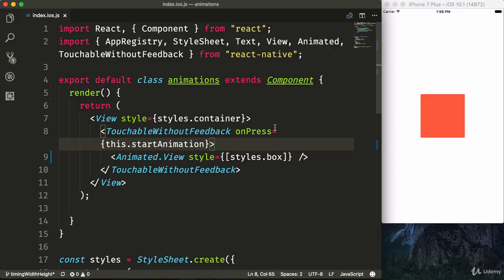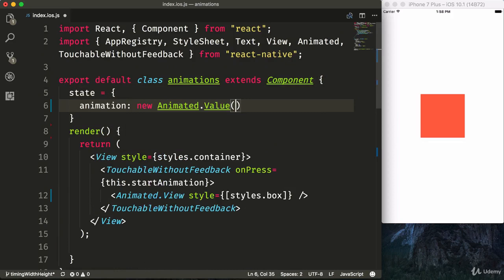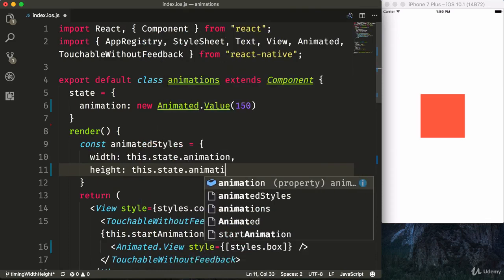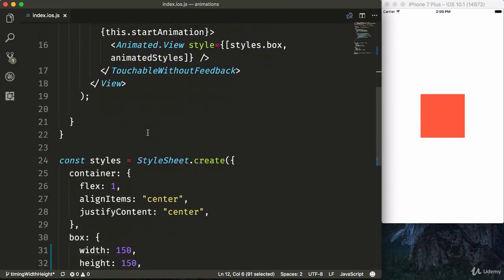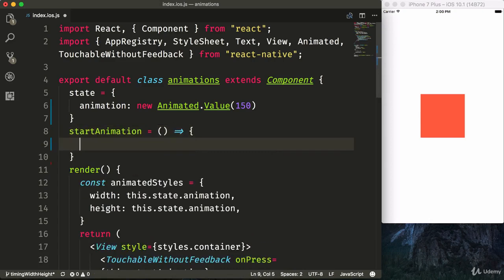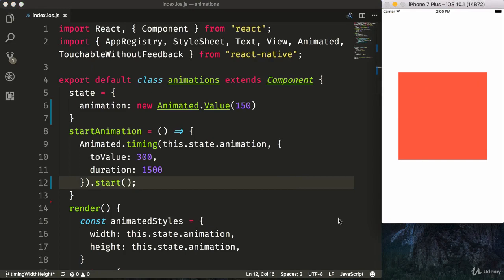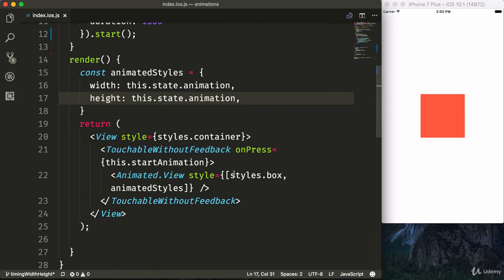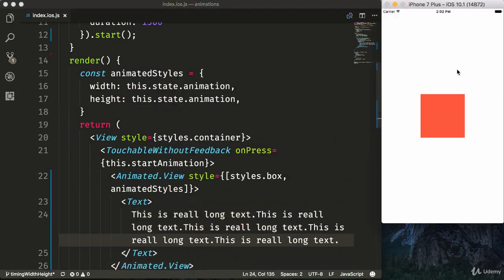Lesson 4 WidthHeight Values